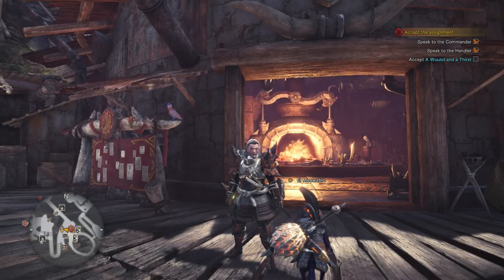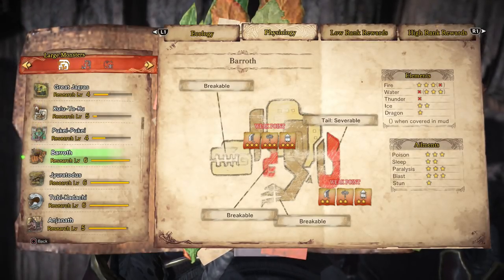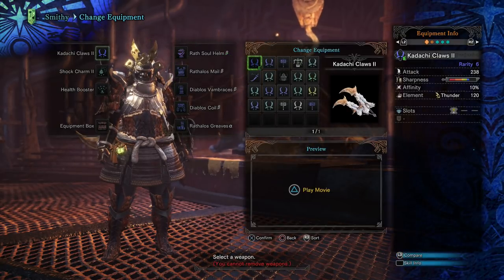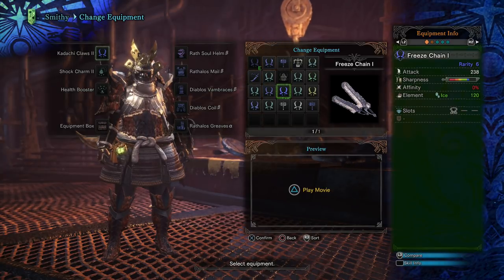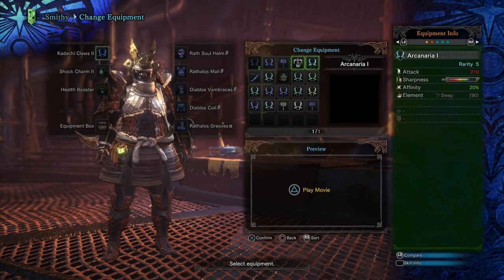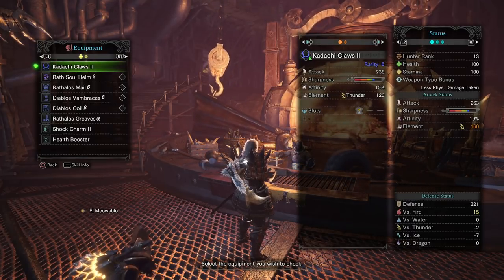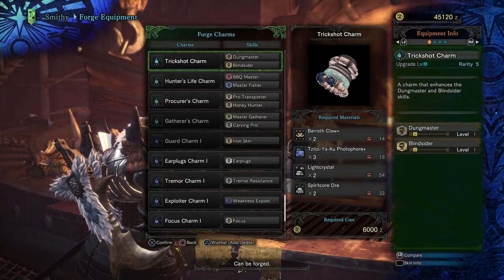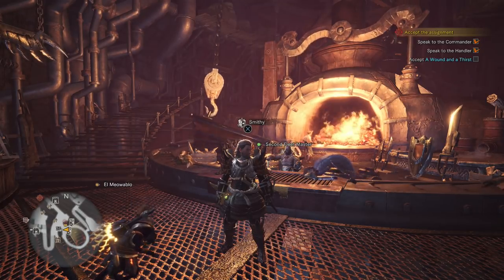Monster Hunter World: How to Make Every Fight Easier!